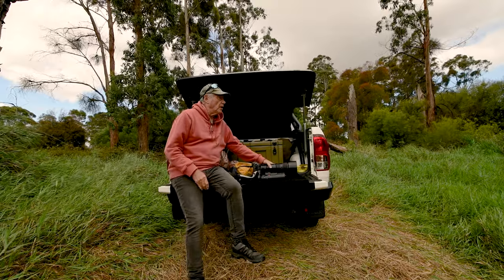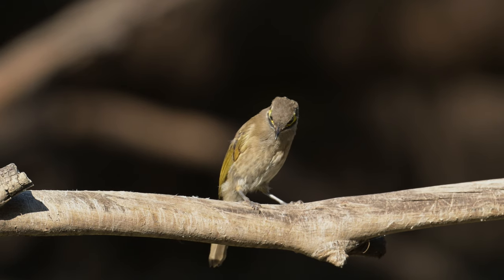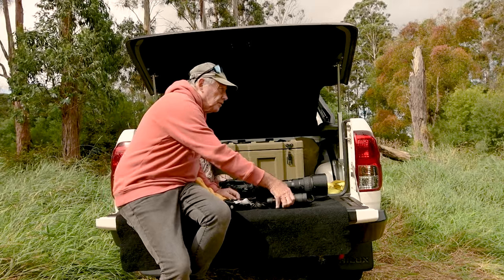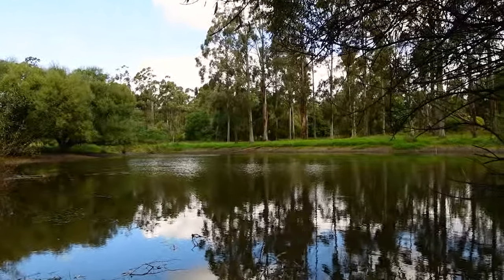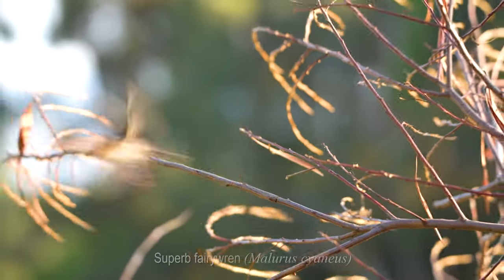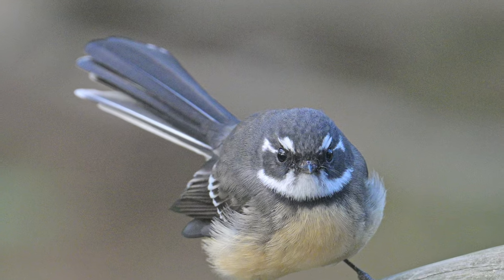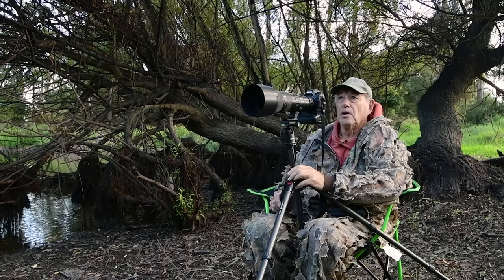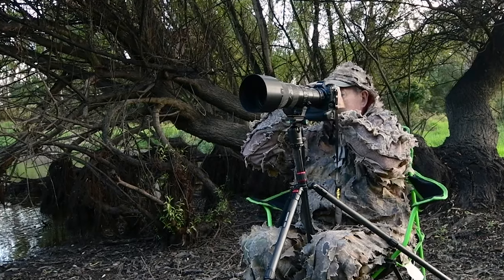IN SEARCH FOR THE ELUSIVE AZURE KINGFISHER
Field testing the NEW Nikon Z9 camera with the AF-S Nikkor 500mm PF ED lens whilst out photographing wildlife in Gippsland, Victoria